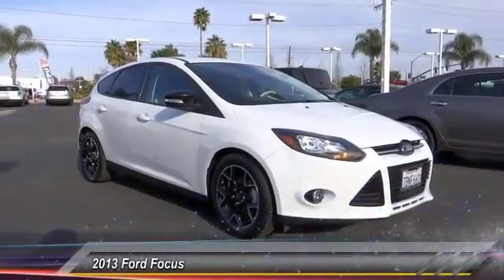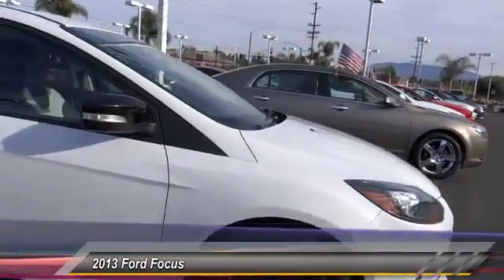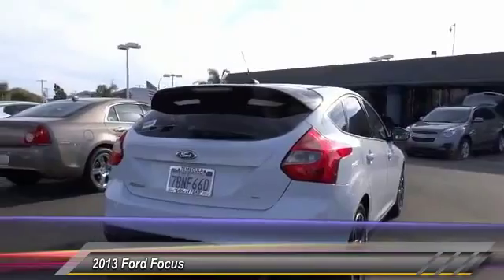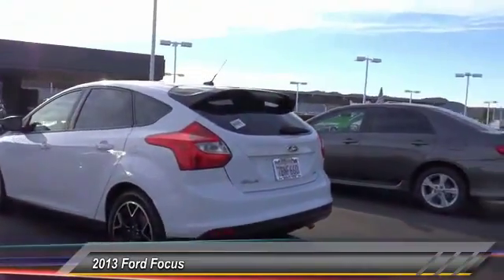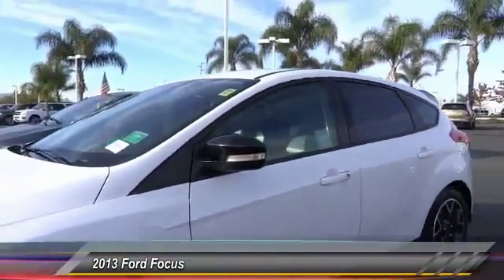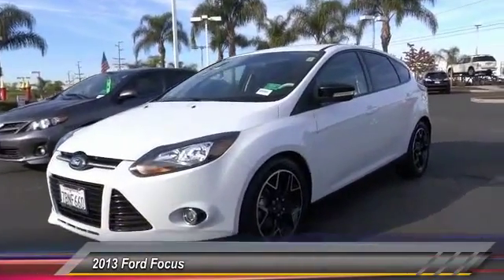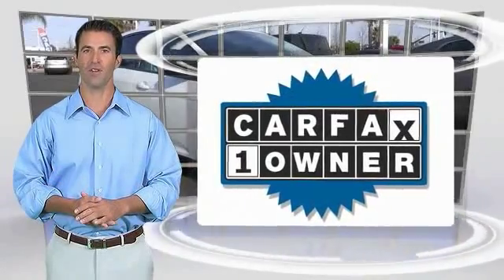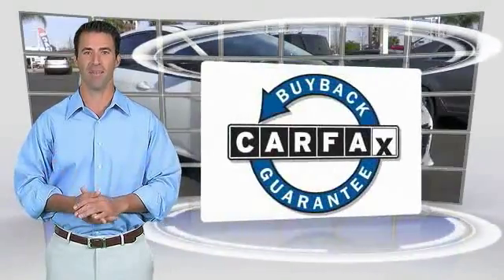2013 Ford Focus HEMET, SAN JACINTO, LAKEVIEW, PERRIS, PALM SPRINGS 813727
2013 Ford Focus 5dr HB SE

GOSCH AUTO GROUP PROUDLY SERVING HEMET, SAN JACINTO, TEMECULA, MENIFEE, MURRIETA, AND SURROUNDING SOUTHERN CALIFORNIA LOCATIONS. THIS OXFORD WHITE 2013 Ford FOCUS IS EQUIPPED WITH A 2.0L 4-Cyl Engine, AUTOMATIC TRANSMISSION, AND RECEIVES AN ESTIMATED 26 City/36 Hwy MPG. 2013 Ford FOCUS 5dr HB SE Check out this gently-used 2013 Ford Focus we recently got in. Drive home in your new pre-owned vehicle with the confidence of knowing you're fully backed by the CARFAX Buyback Guarantee. Why spend more money than you have to? This Ford Focus will help you keep the extra money you'd normally spend on gas. The Ford Focus SE will provide you with everything you have always wanted in a car -- Quality, Reliability, and Character. This is about the time when you're saying it is too good to be true, and let us be the one's to tell you, it is absolutely true. Please contact the Gosch Auto Group for more information. Stock #: 813727 | VIN: 1FADP3K2XDL353188 | 2013 Ford Focus 5dr HB SE Gosch Ford Hemet